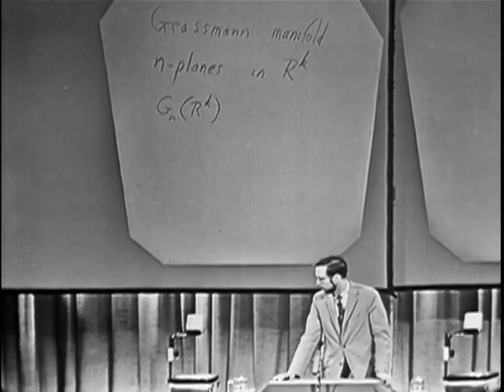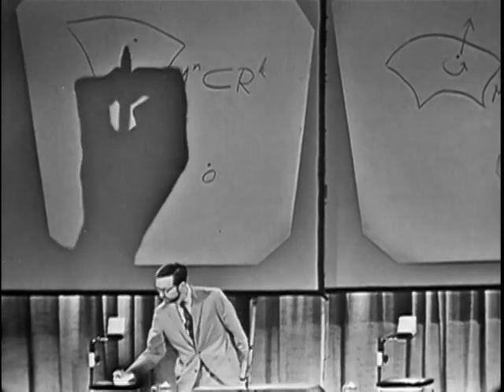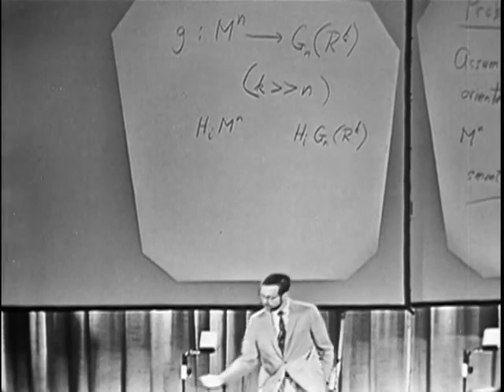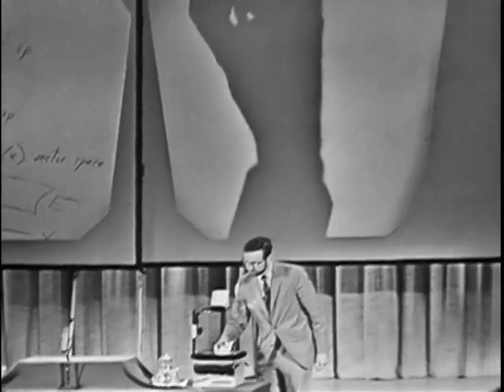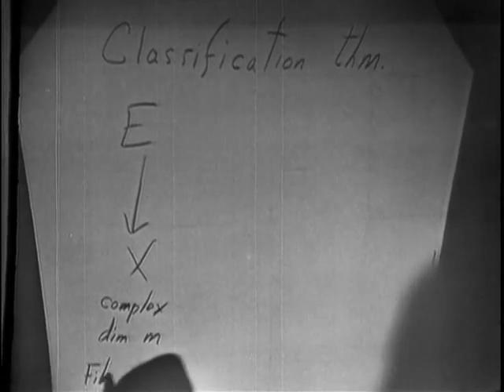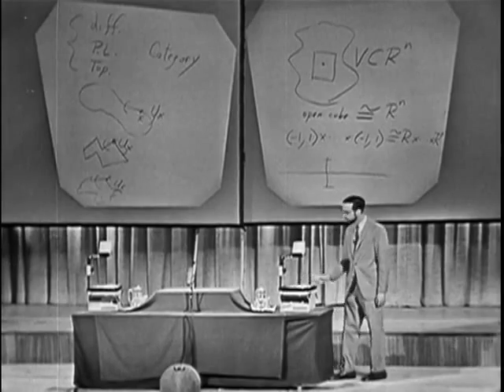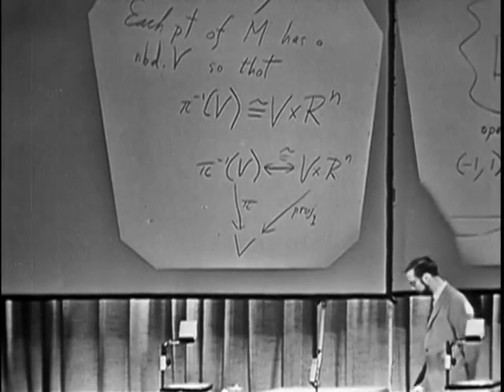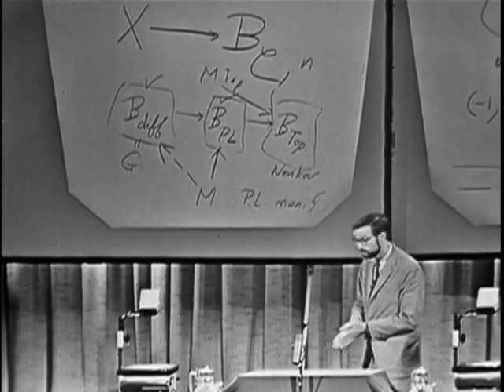Differential Topology | Lecture 3 by John W. Milnor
Soon after winning the Fields Medal in 1962, a young John Milnor gave these now-famous lectures and wrote his timeless Topology from the Differentiable Viewpoint , which has influenced generations of mathematicians. The lectures, filmed by the Mathematical Association of America (MAA), were unavailable for years but recently resurfaced. With Simons Foundation funding, the Mathematical Sciences Research Institute has produced these digital reproductions as a resource for the mathematics and science communities.

Milnor was awarded the Abel Prize in 2011 for his work in topology, geometry and algebra.

The sequel to these lectures, written several mathematical lives — and a Wolf and an Abel Prize later — is "Differential Topology Forty-six Years Later,"

Also quite helpful:
Differential Topology
Lectures by John Milnor, Princeton University, Fall term 1958